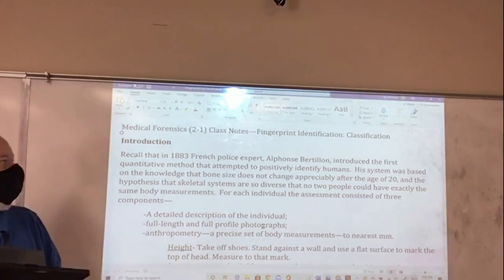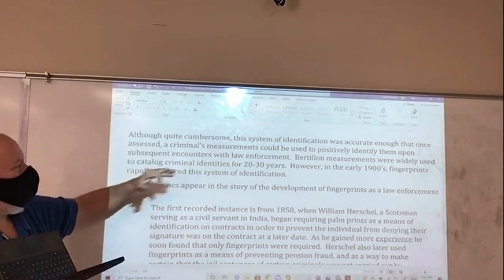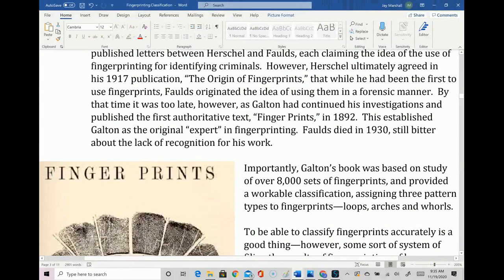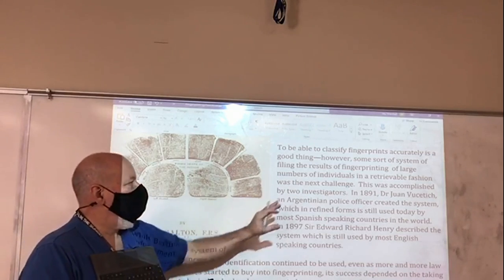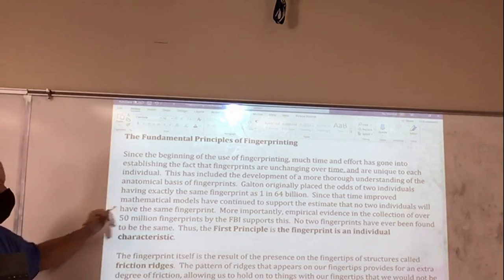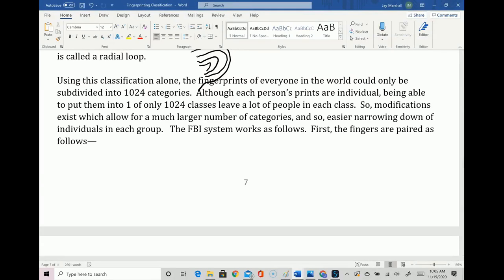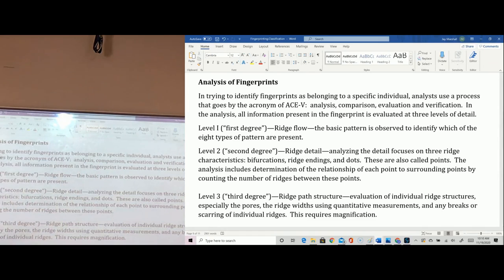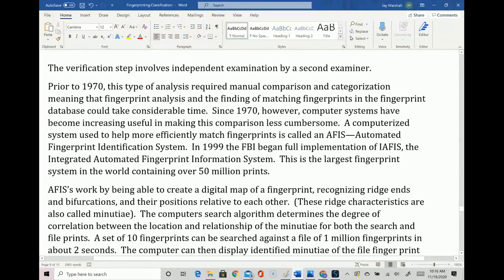Medical Forensics (2-1) Fingerprint Identification (part 1)